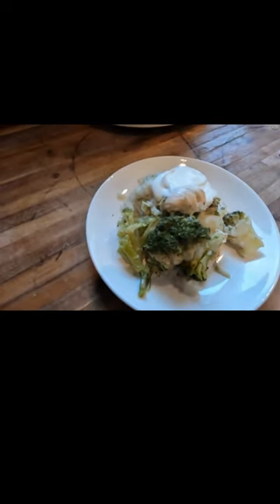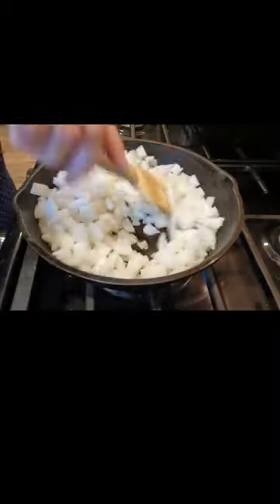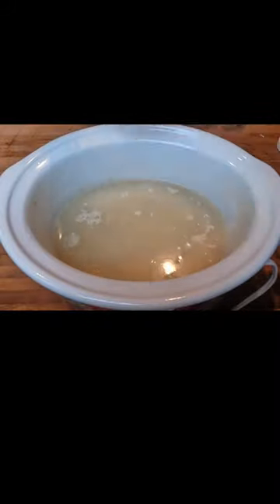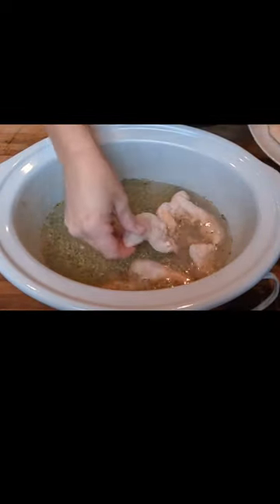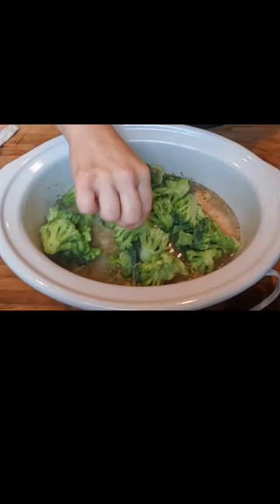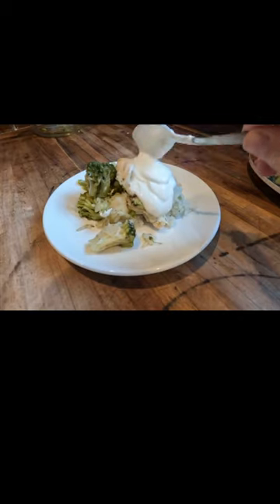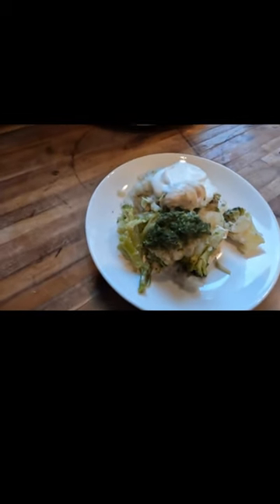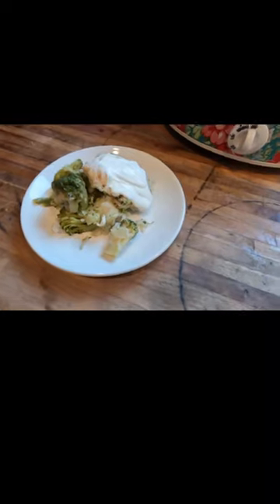Celebrate CROCKTOBER With This CHEAP & EASY Family Dinner!